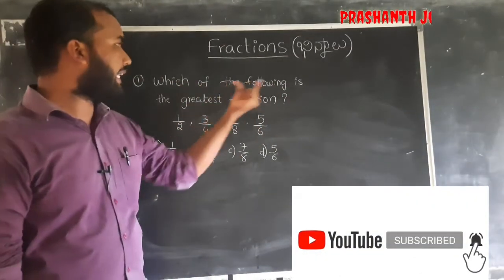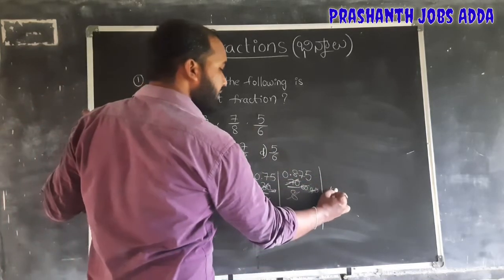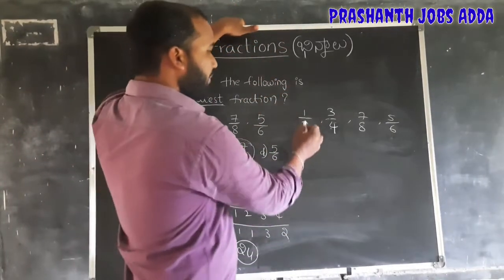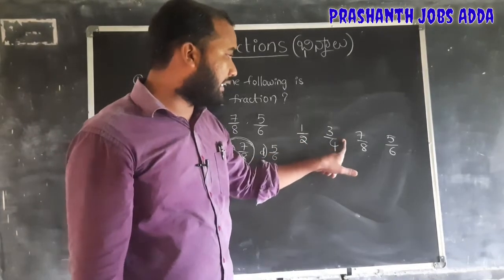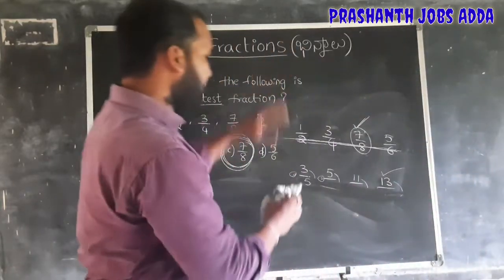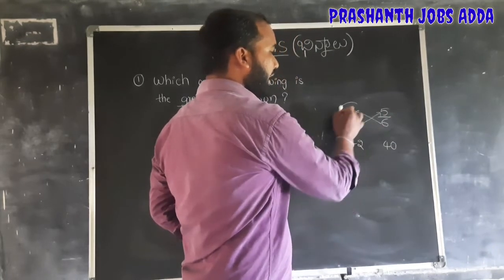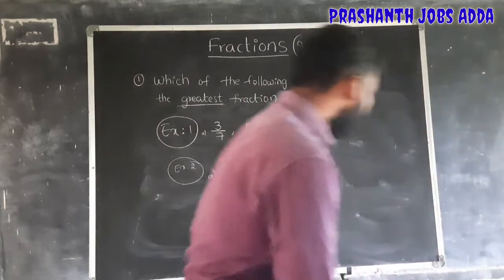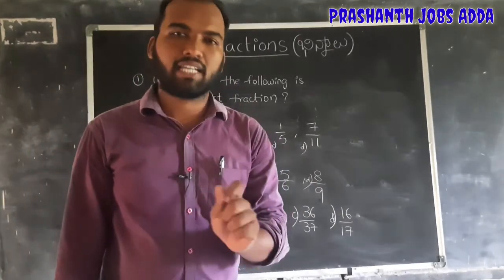FRACTIONS part - 1 || భిన్నాలు పార్ట్-1 || MATHS TRICKS Fractions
Fractions Basics class..video link.

Simple maths , reasoning and Arithmetic tips for all exams... SSC/RRB/ARMY/AIR FORCE/NAVY/POLICE And all exams...